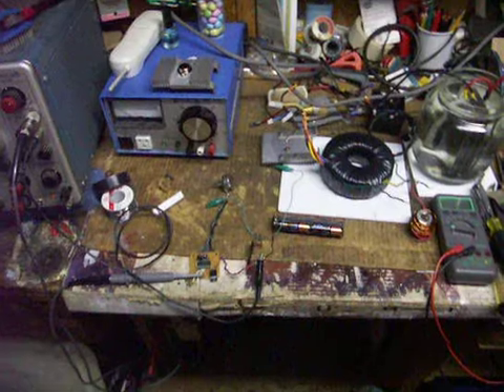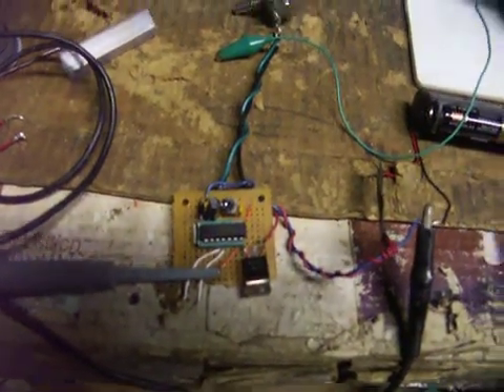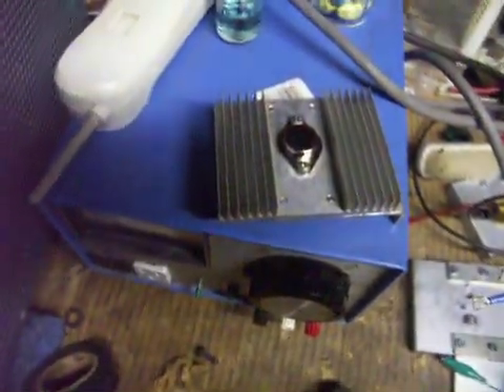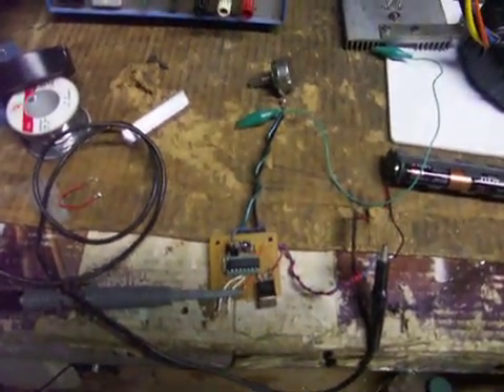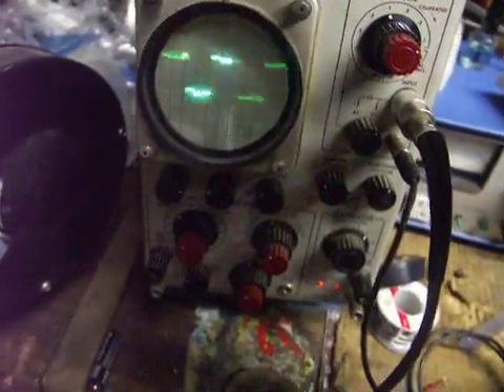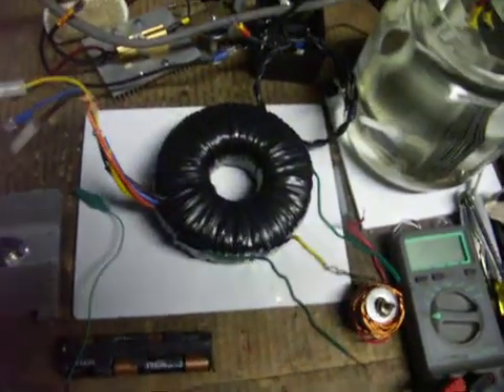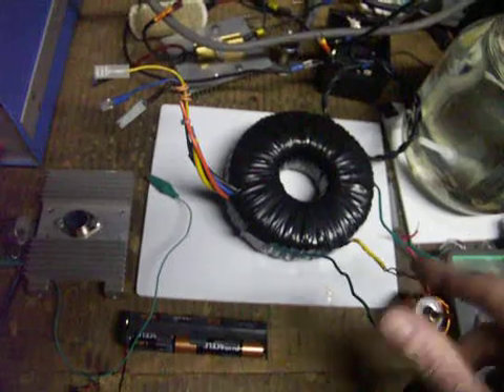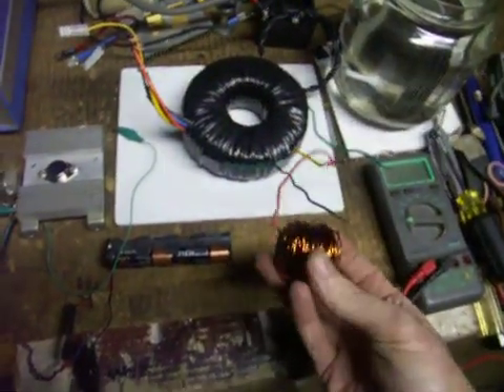Beginning of my JK flip flop circuit for my HHO Gen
This video is just an up date of what I have been working on. I received two Darlington pair transistors and two cb4047 JK flip flop chips from digikey about a week ago. They simplify the circuit down to only a hand full of components.

 The inspiration for this circuit came from crazzieg. I have posted a link to the web site that describes pretty    close the circuit that I'm building.
I sill need to install this in a box and mount the heat sinks.